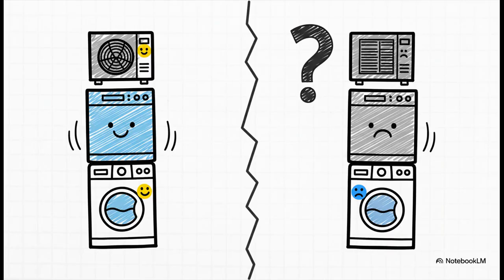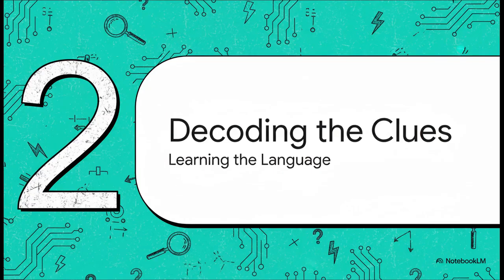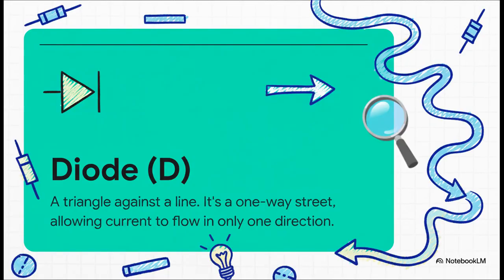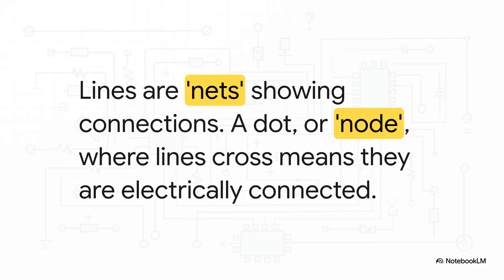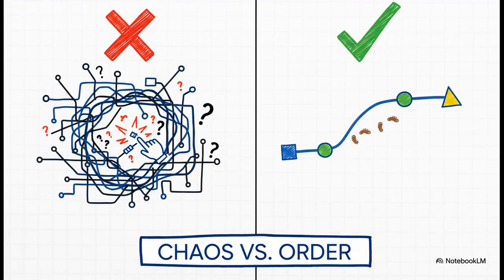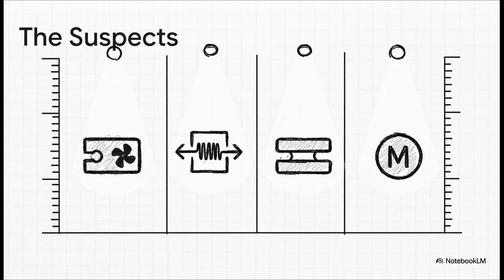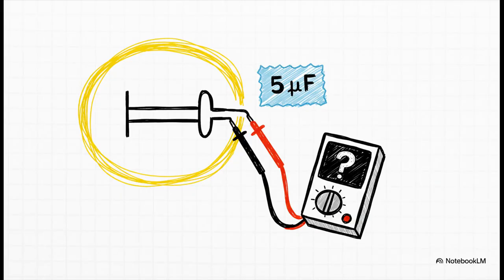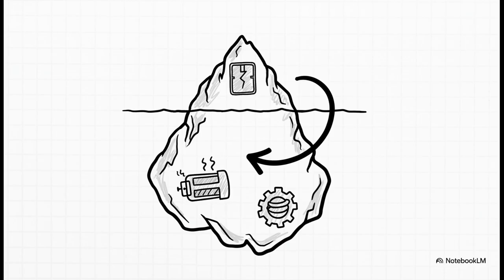Become an Electronics Detective: The Secret to Reading Schematics & Fixing Anything.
Stop guessing and replacing the wrong parts! This video turns you into an electronics detective and teaches you the secret language of circuit "minds."

We'll show you how to read a circuit schematic (the real treasure map) to find the fault in any broken system. Forget the confusion—we make it simple.

In this guide, you will master:

The Blueprint: The crucial difference between a schematic and a wiring diagram.

The Language: How to instantly decode symbols for components like Resistors (R), Capacitors (C), Diodes (D), and more.

The "Hopscotch Method": A step-by-step troubleshooting technique to trace electricity with a multimeter and pinpoint the exact point of failure.

We use a real-world example of a broken HVAC unit (indoor fan dead) to show you how to go from "clueless" to "case closed." By the end, you won't just find the broken part—you'll understand the root cause so it doesn't happen again.

Stop throwing money at repair shops. Learn to fix it yourself!

⏰ Timestamps (Copy & Paste)
0:00 - The Mystery of Broken Electronics 0:39 - Part 1: The Circuit's Blueprint (Schematic vs. Wiring Diagram) 1:13 - Part 2: Decoding the Clues (Learning Component Symbols) 1:28 - Resistor (R) Explained 1:44 - Capacitor (C) Explained 2:05 - Diode (D) Explained 2:19 - Common Symbol Prefixes (Q, L, U, etc.) 2:40 - Part 3: Following the Trail (Nets, Nodes & Current Flow) 3:40 - Part 4: Cracking the Case (The Investigation) 4:06 - The "Hopscotch Method" for Troubleshooting 4:28 - REAL WORLD EXAMPLE: Broken HVAC Fan 4:43 - The Suspects (Relay, Capacitor, Motor) 5:01 - Investigation: Testing the Relay 5:32 - Investigation: Testing the Capacitor 6:04 - Part 5: Finding the REAL Root Cause (Beyond the Broken Part)

ElectronicsRepair Troubleshooting LearnElectronics If you like this video and want to create your own or just need a great research assistant, you can get your own workspace account which includes NotebookLM and Gemini here workspace subscription